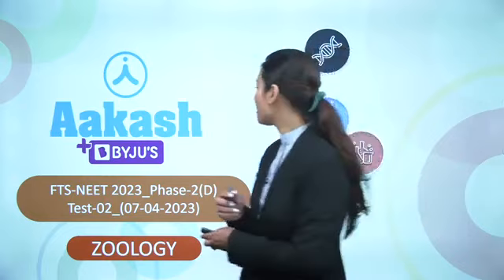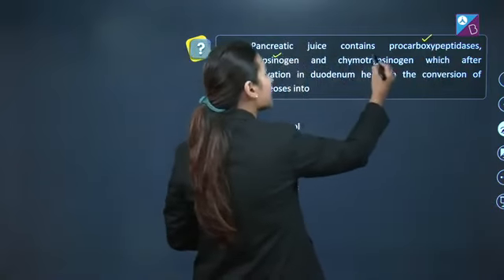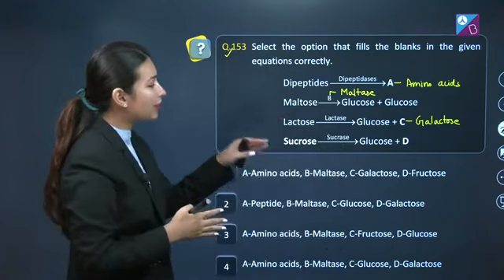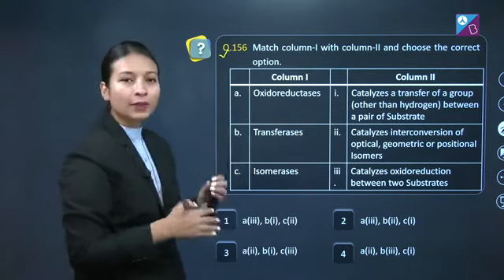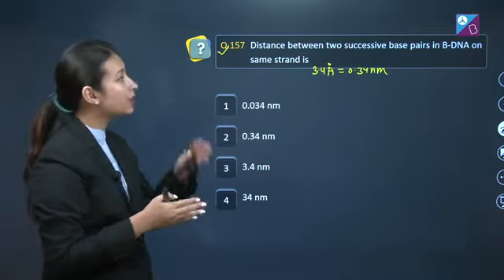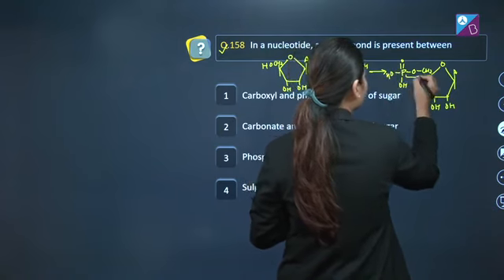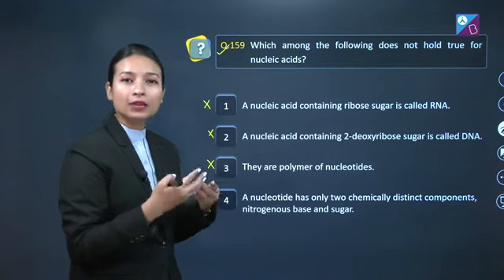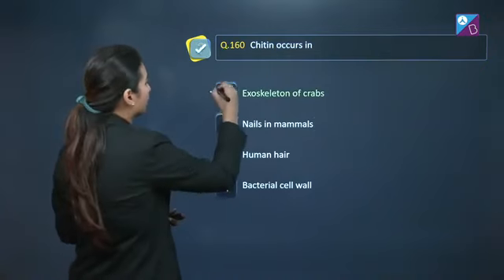FTS code d solution 2023